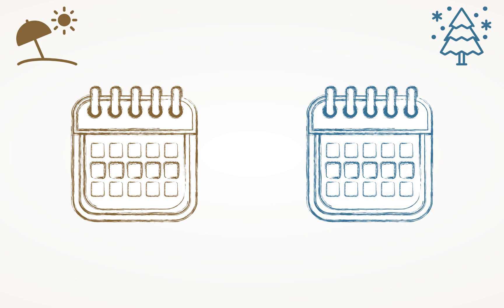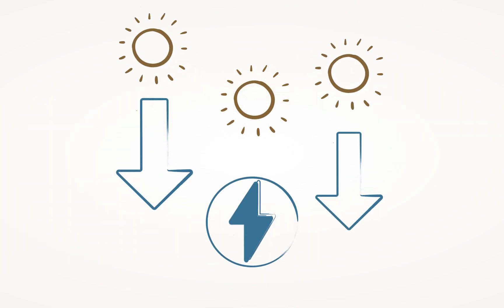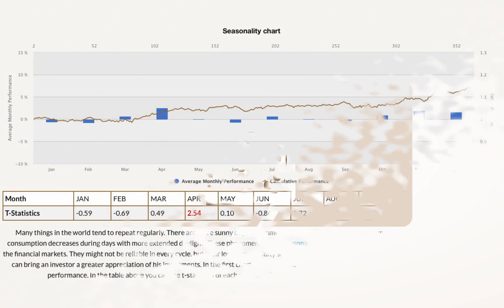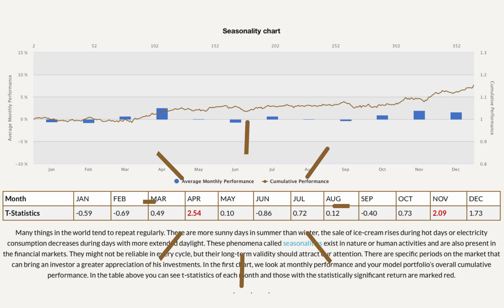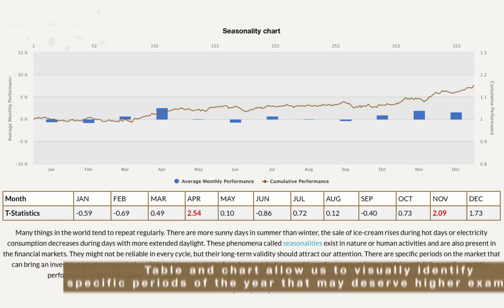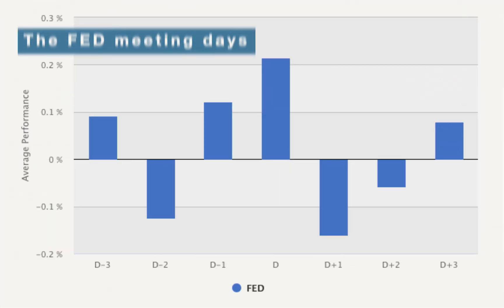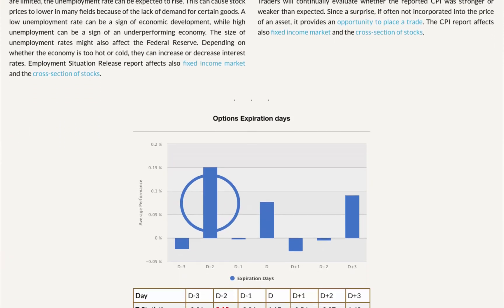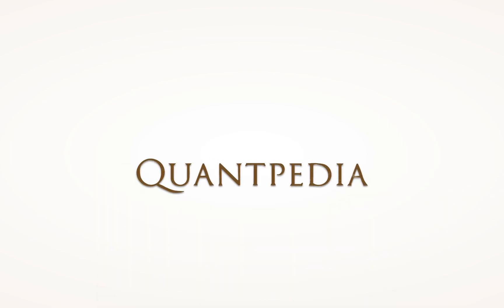Quantpedia Explains - Seasonality Analysis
Welcome to the next Quantpedia Explains video. This brief video will show how the Seasonality Analysis helps uncover hidden periodic patterns in the model portfolio’s performance.